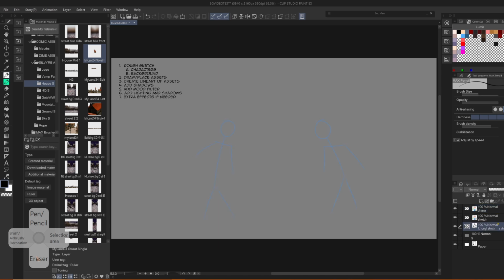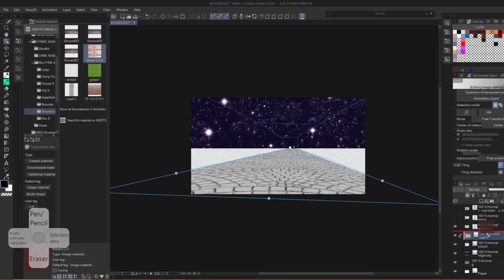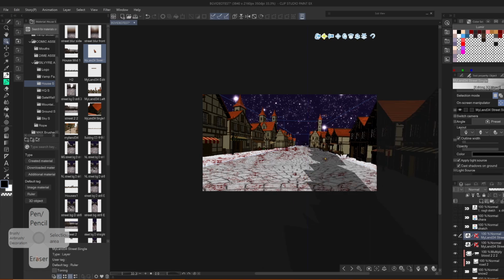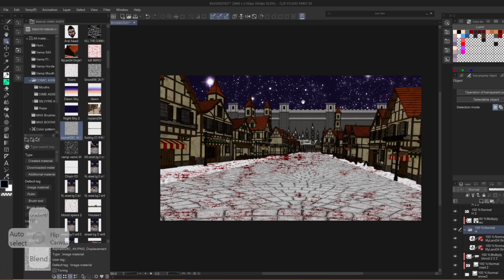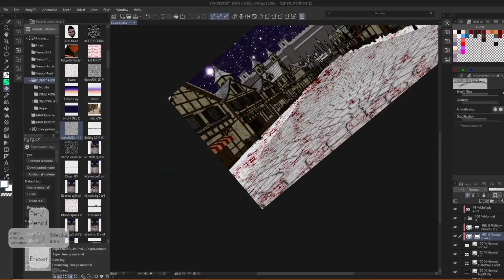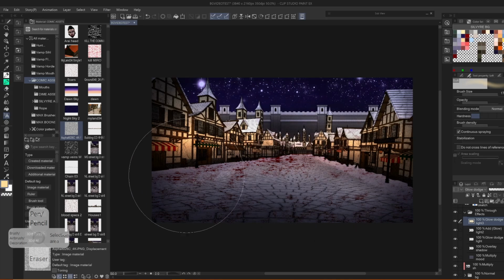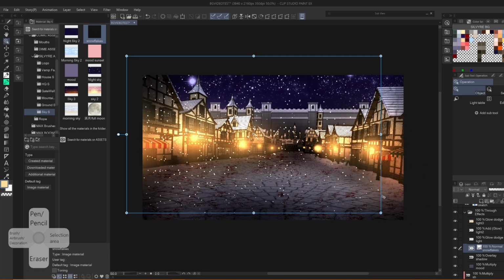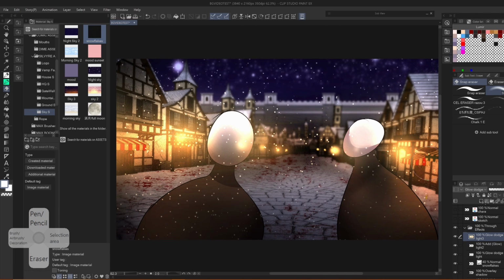My Webtoon Background Process for Silvyre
This is my background process for the Webtoon Silvyre.
I hope this video helps anyone who's on their webcomic journey and makes their process easier.
Sorry if there's anything confusing or not clear, not good at explaining art and first time making a tutorial.